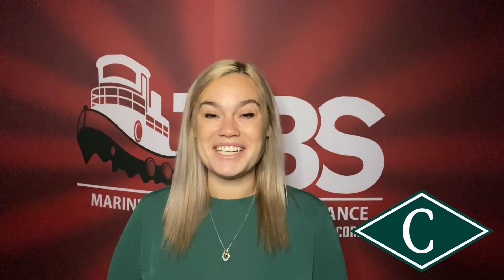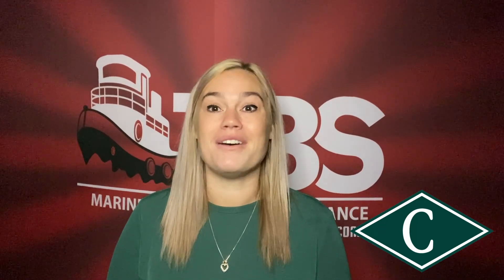Navigation Assessments- Cooper Marine & Timberland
Naviagation Assessments